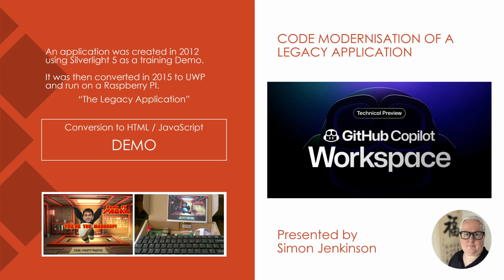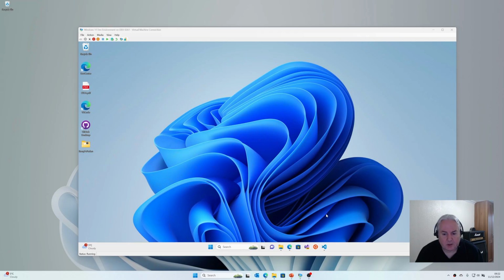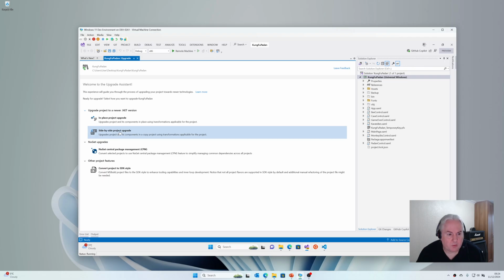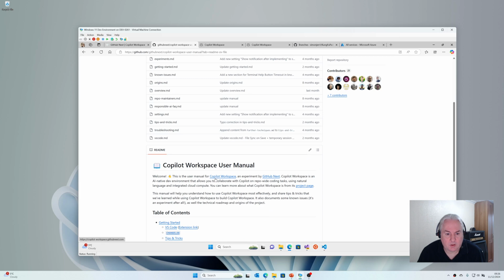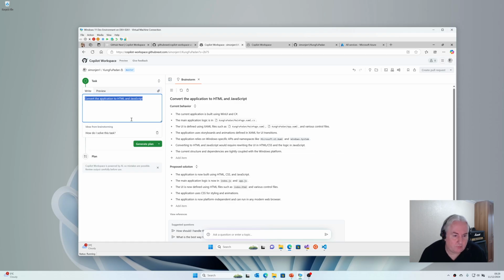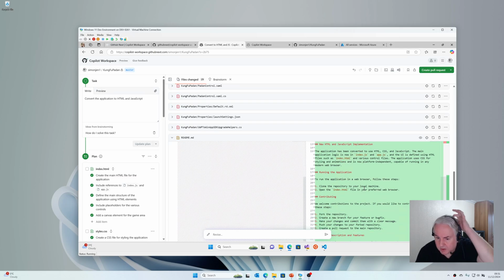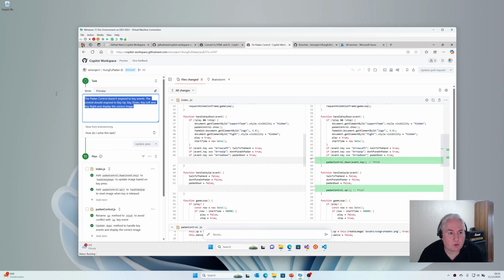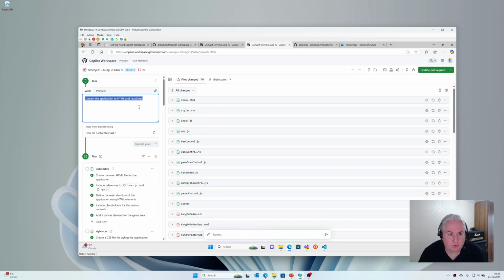Code Modernisation of a Legacy Application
The code modernisation of a Legacy UWP .NET Application to HTML / CSS / JavaScript with GitHub Copilot Workspace